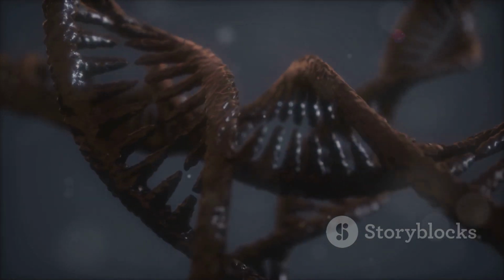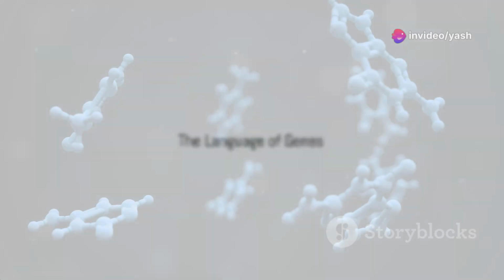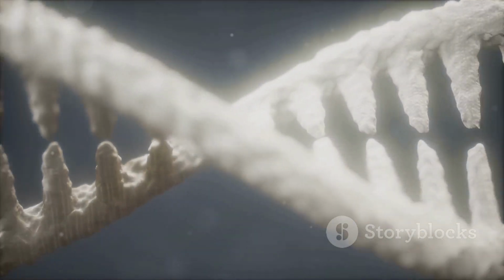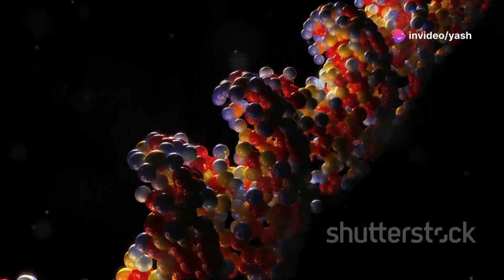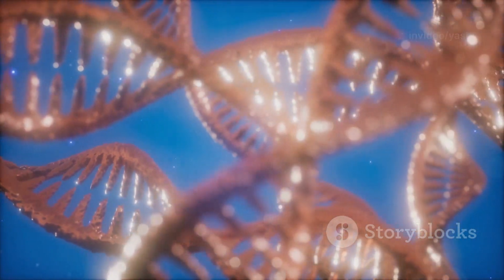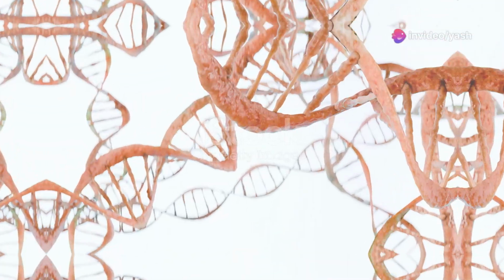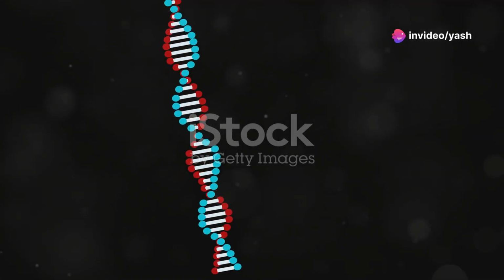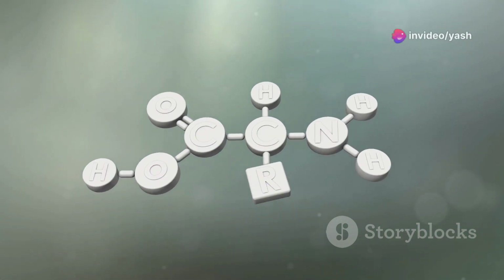DNA structure and their function with full information (DNA) | @studywithme-t3w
What is dna how it was works with full explaination and their structure
dna have four quantities adenine gunanine and cytosine